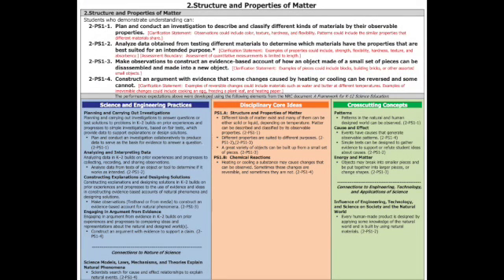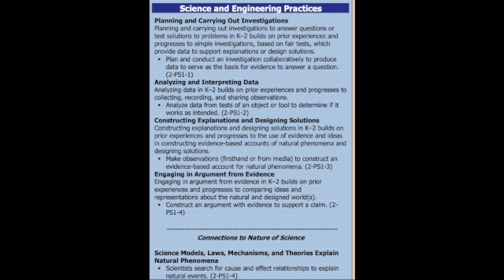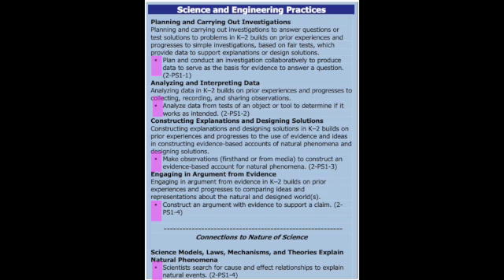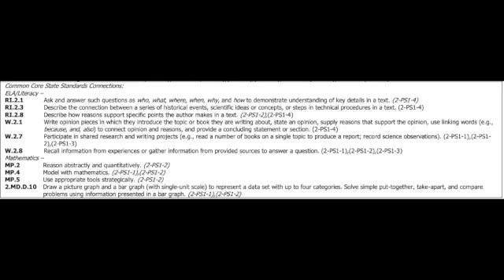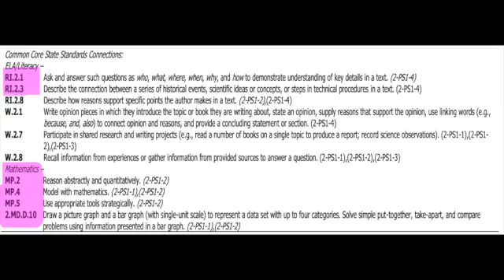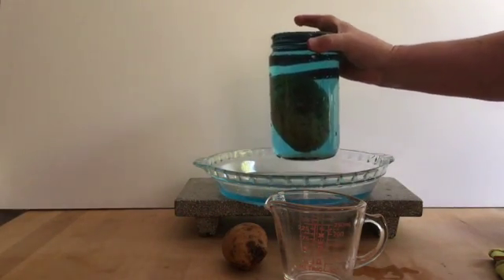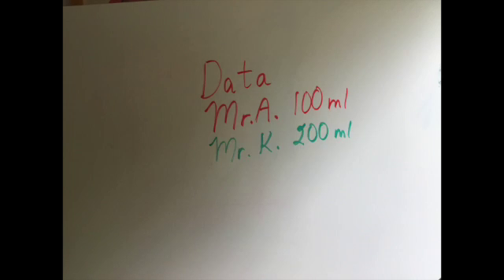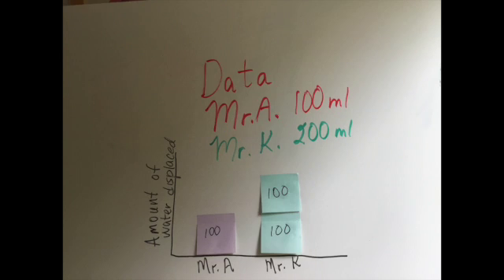Properties of Matter Grade 2 Mr. Archimedes' Bath by Pamela Allen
Designed for Grade 2 and aligned with NGSS.

Visit my TPT store for more materials.